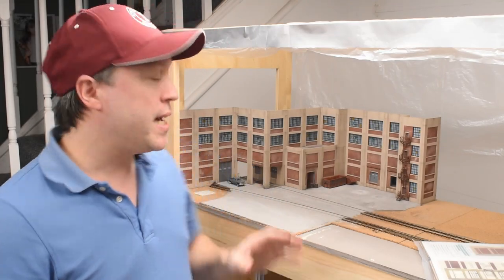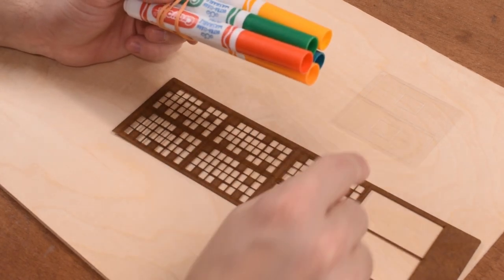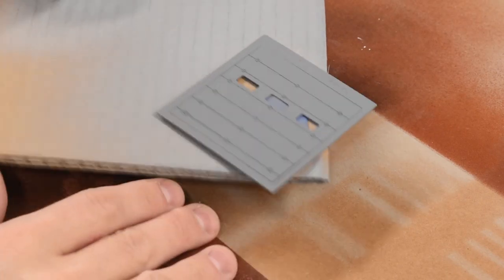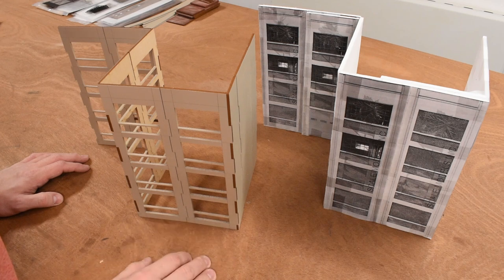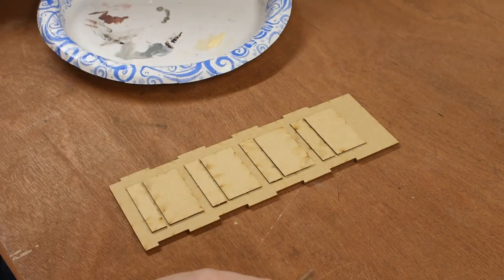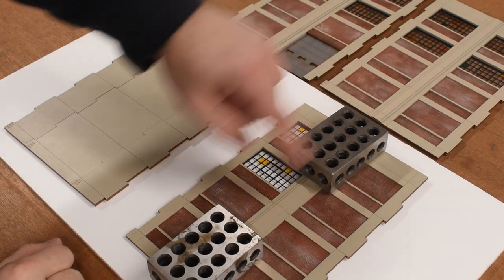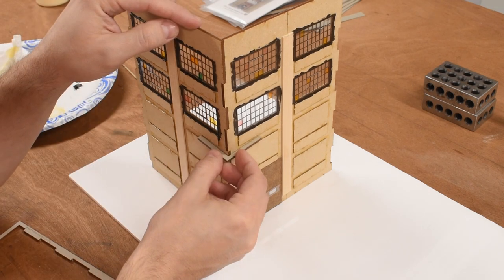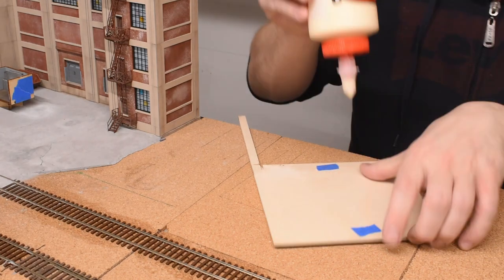Working with ITLA Scale Models Wall Module Kits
In this video I add on to my existing HO warehouse structure by creating a new extension using ITLA Scale Models wall module kits.

0:00 Intro
2:11 Kit pieces and materials
6:00 Painting concrete
7:23 Prepping window frames
8:29 Painting brick
11:48 Adding mortar to bricks
13:16 Painting garage door
17:36 Painting concrete pilasters
19:11 Removing wall modules from carrier sheets
21:15 Benefits of using mock structure
23:33 Installing window frames
29:47 Installing brick
32:15 Installing glass
34:10 Coloring glass panes
36:42 Avoiding light leaks
38:12 Wall module glue-up
40:52 Adding wall supports
42:11 Attaching pilasters
44:15 Assembling all wall modules
47:07 More wall supports
48:06 Covering corner joints with pilasters
49:37 Creating a base plate
52:58 Using magnets to keep structure on base plate
55:11 Glue base plate to layout
56:41 Weathering concrete
58:42 Final thoughts

Comments are temporarily turned on for this video. Please only leave one if you have an actual question about the build/process. You can find out more information regarding the actual wall module product by visiting ITLA's

PLEASE NOTE: I don't usually have a lot of time for going through comments anymore these days, so please be patient if you don't see a response right away.